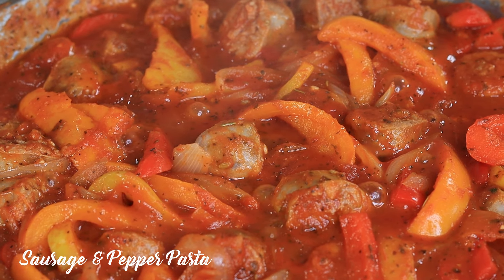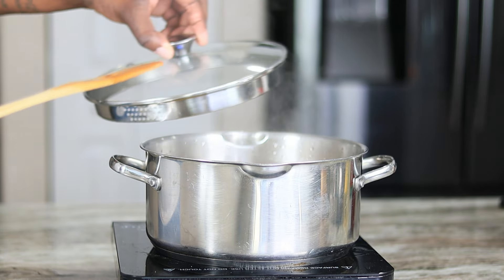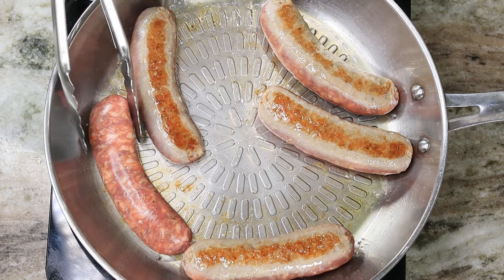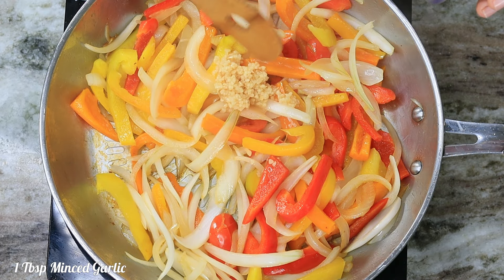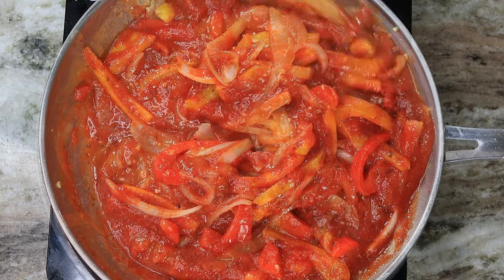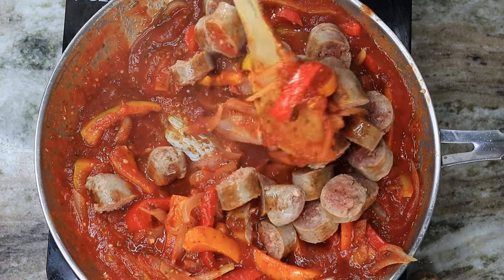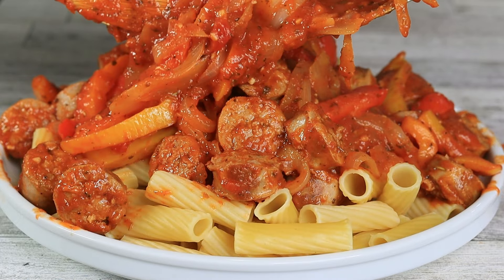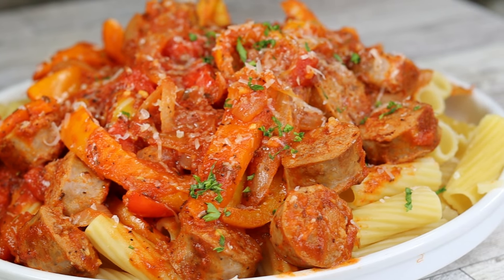Sausage & Pepper Pasta Recipe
1 lb Rigatoni Pasta
1 Large Onion
3 Bell Peppers
1 lb Mild Italian Sausage
1 Tbsp Minced Garlic
1/4 Cup White Cooking Wine
24 Oz Pasta Sauce
1 Tbsp Italian Seasoning
1 Tsp Salt
1 Tsp Black Pepper